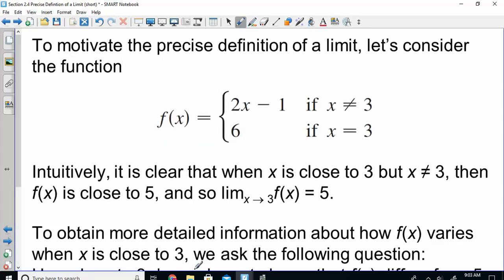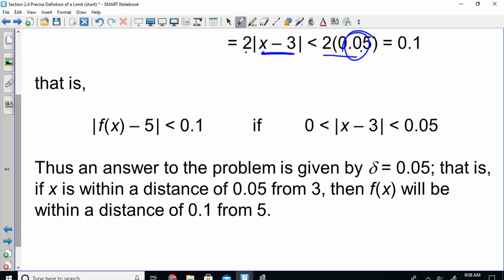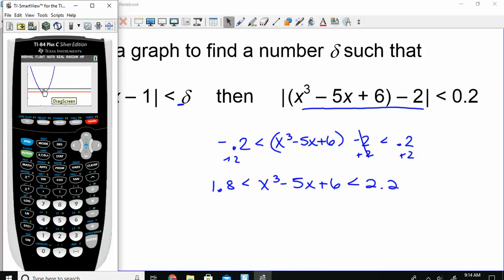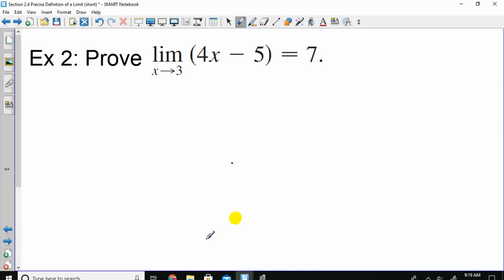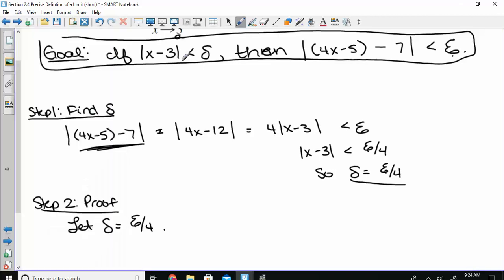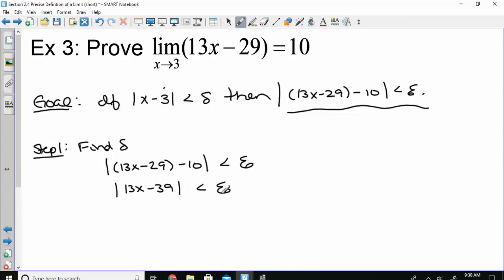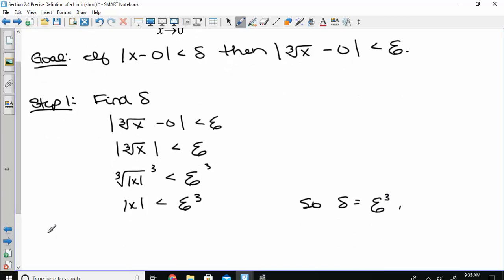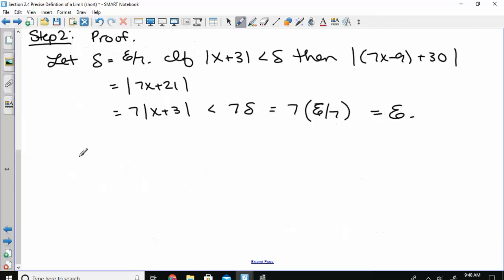Section 2 4 Sept 30